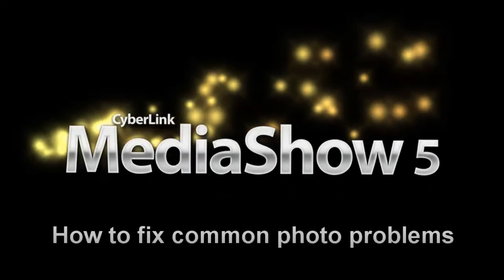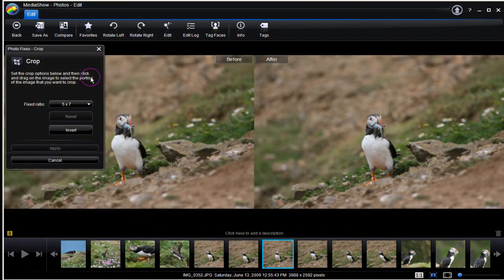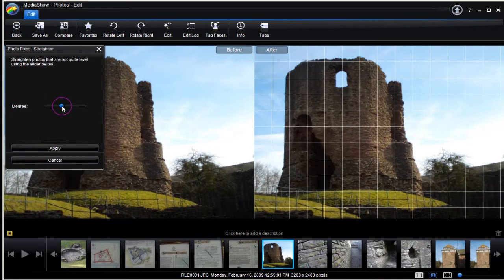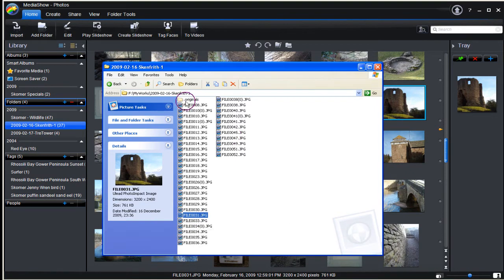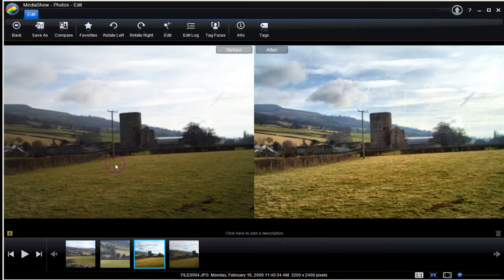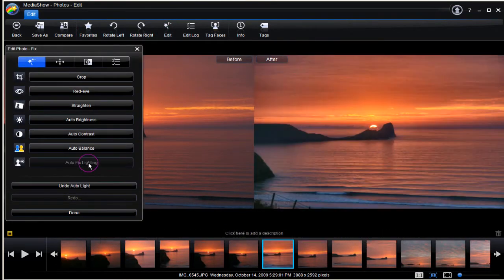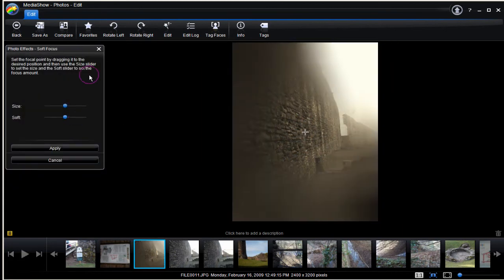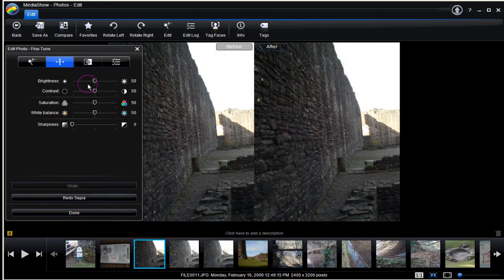CyberLink MediaShow 5 - How to Fix Common Photo Problems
In CyberLink MediaShow 5 you can easily fix many of the common problems you may encounter with your photos. In the Photo module you can easily crop, edit, and straighten your photos, or auto fix lighting, red-eye, and more.

You can also enhance your photos by adding creative effects. CyberLink MediaShow 5 is the easiest way to fix your photos like the professionals.